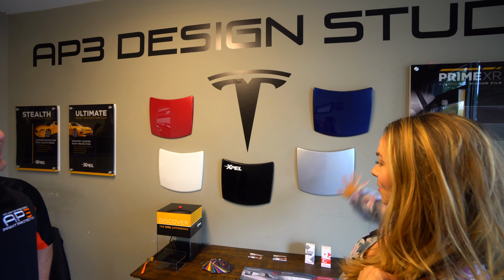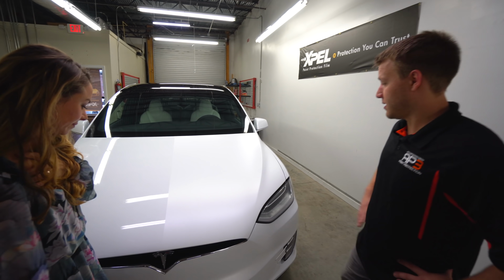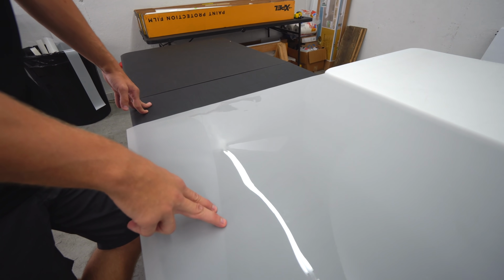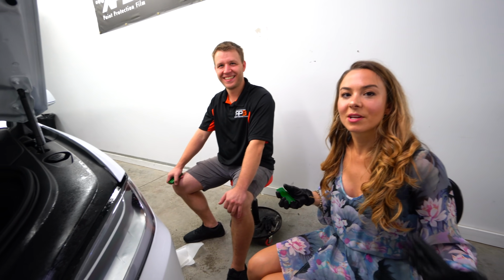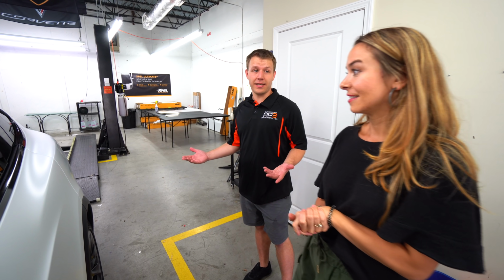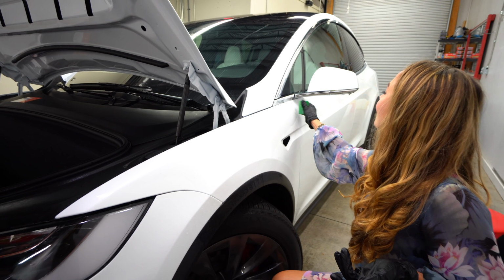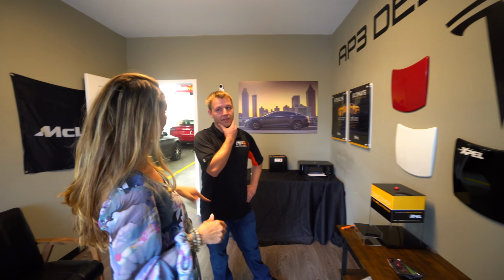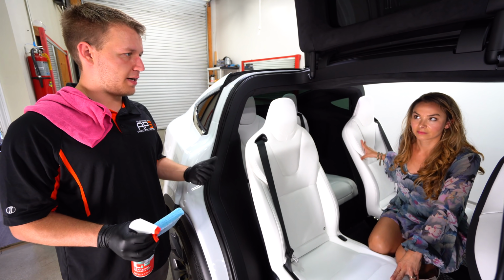Stunning Stealth Wrapped Performance Tesla Model X!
Buying a Model 3, Model S or Model X?

Mention this video for a free center console wrap when scheduling a protection consultation on AP3’s website.

$100 off T Sportline when spending $500 or more

Rent a Tesla or just about any car in your area on Turo.com